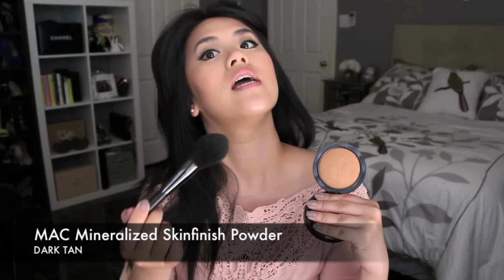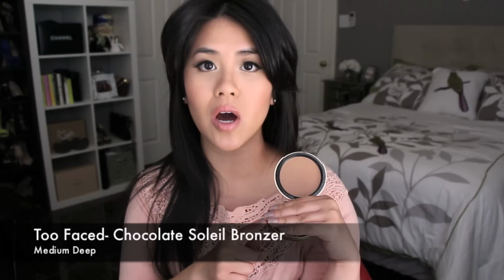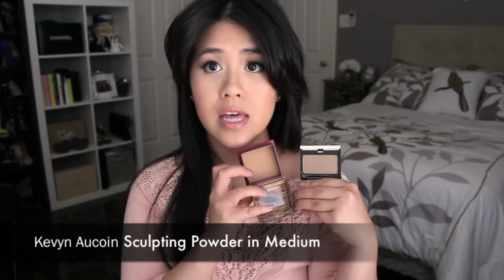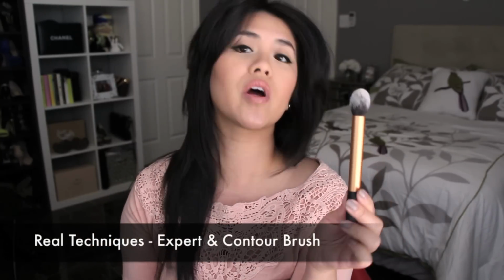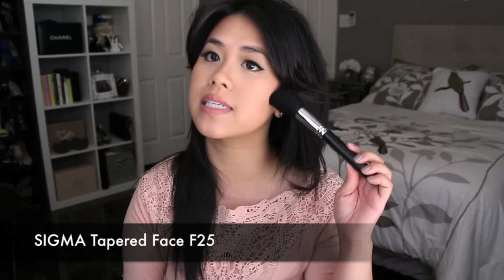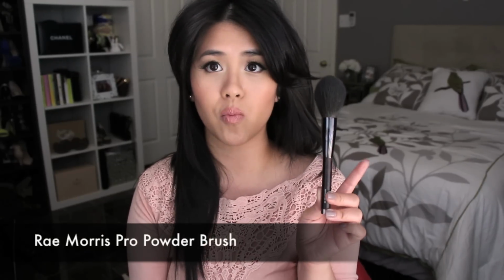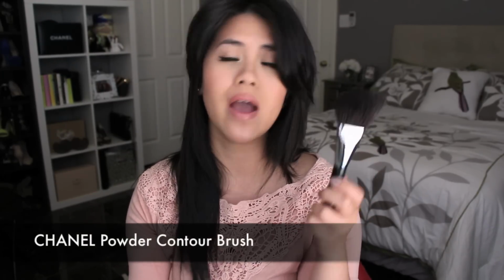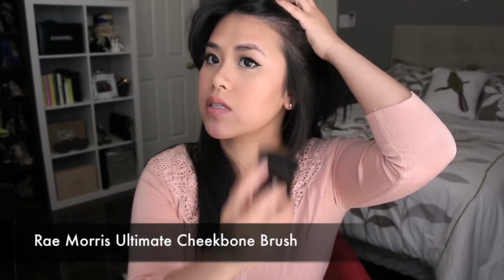Top Favorite Bronzers + Brushes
Click me!

Hi babes!!!
I wanted to do a video that would be helpful for RIGHT NOW and most appropriate for the season. Since the weather/season is different everywhere depending on where you are located, I wanted thought of sharing something I cannot live without. COLOR!!!

Anyone with any skintone needs a little added color to make ourselves look better. Either if it's for color or definition.

Products Mentioned:
-Real Techniques Contour, Expert, Blush Brushes
-Too Faced Chocolate Soleil Medium Deep
-NYC Smooth Skin Bronzer in Sunny
-Kevyn Aucoin Sculpting Powder in Medium
-MAC Mineralized Skinfinish in Dark Tan
-Benefit Hoola Bronzer
-Rae Morris Pro Powder Brush
-Sigma f25
-Chanel Universal Soleil Tan Cream Bronzer
-Tom Ford Shade and Illuminate in Intensity II
-Rae Morris Ultimate Cheekbone Brush
-Chanel Powder/Contour Brush

Don't forget to use EBATES to get cash back when you shop online!!!

-Nordstrom is 4.0%
-Sephora is 6.0%
-Neiman Marcus is 8.0%
-ULTA is 4.0%
-Macy's is 8.0%

Come say hi :D

PST... I'm now on SNAPCHAT add me "emjustlikeyou"